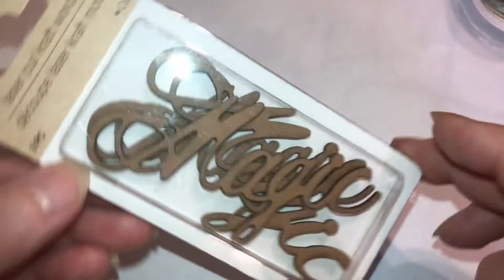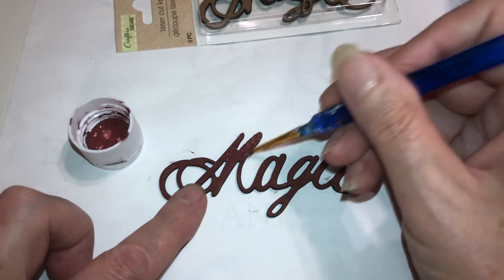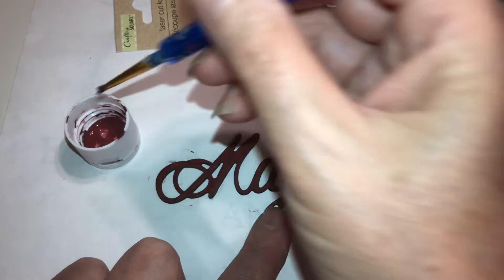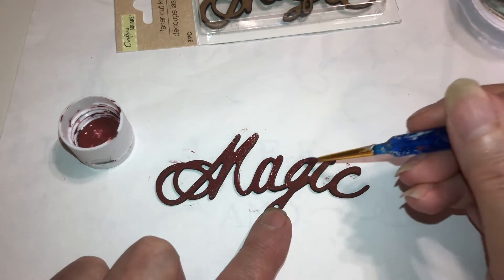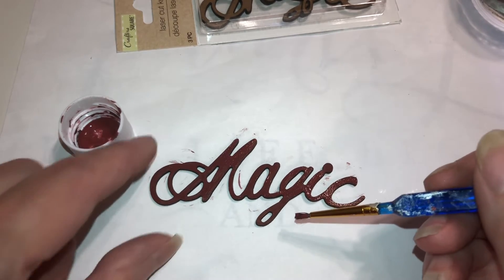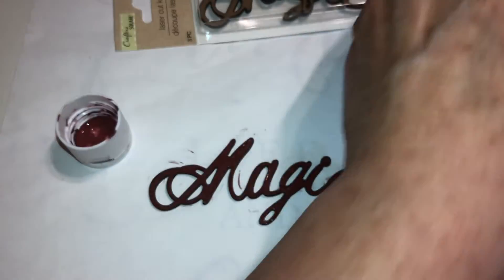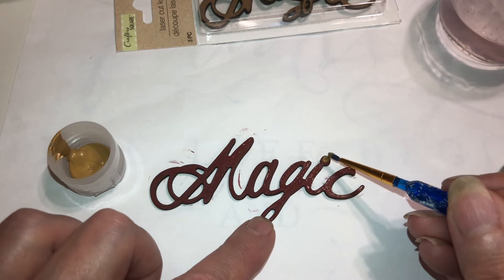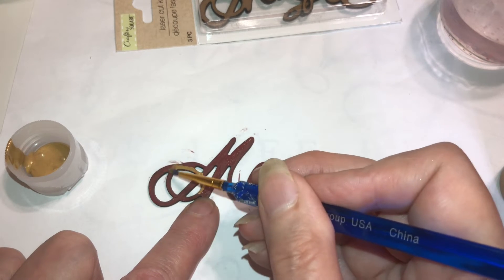How to paint laser cut Kraft words!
For kids 😻🌏🐚🛷🎅🧵🎃🐿

I am using barn red matte acrylic paint and antique gold metallic paint.